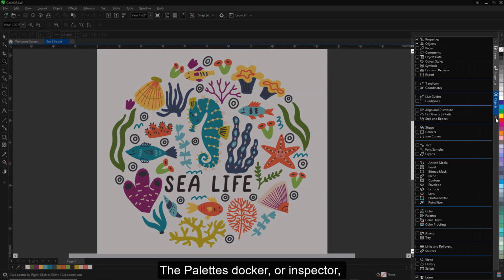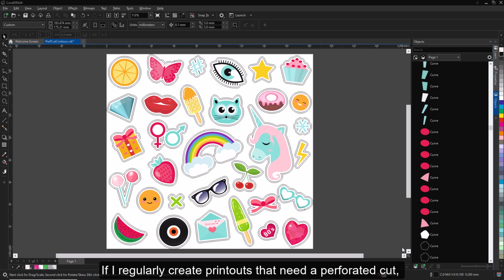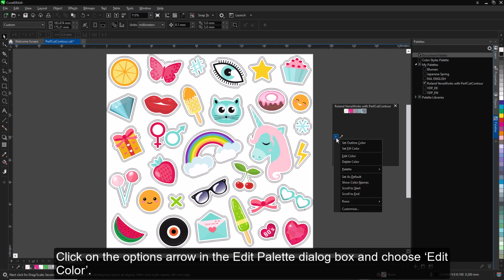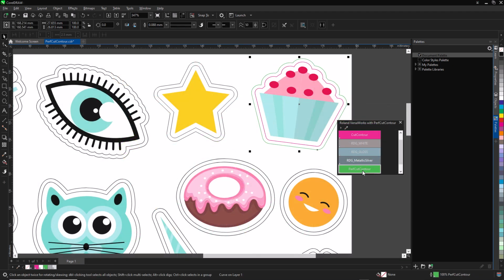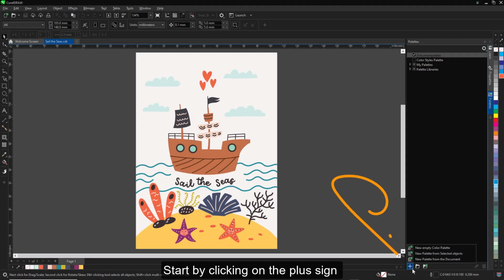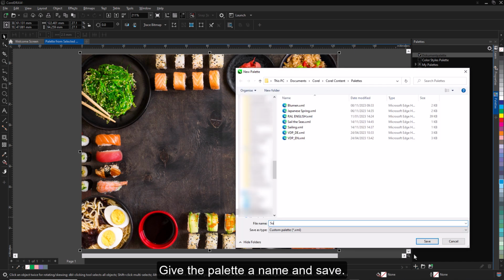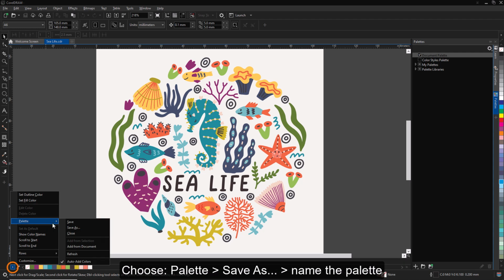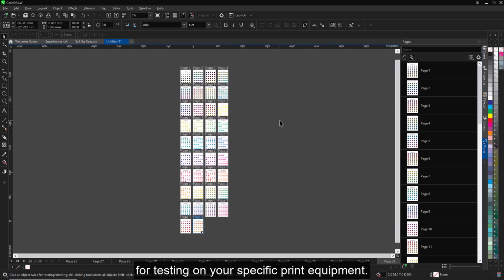How to create, edit, and export custom color palettes in CorelDRAW | Tutorial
Learn how to fully utilize the Palettes docker (Inspector) in CorelDRAW to ensure color accuracy in every project! Whether you're managing spot colors for print production or customizing swatches for your unique branding needs, this step-by-step tutorial has you covered.

📌 What you’ll learn in this video:

- How to access and manage default and industry color palettes including Pantone, Roland VersaWorks, and ONYX
- How to create and edit custom color palettes in CorelDRAW
- How to add missing colors like PerfCutContour to your Roland VersaWorks palette
- Methods to save and reuse document palettes for consistent branding
- How to generate palettes from vector art and raster images
- Tips for exporting palettes under project or customer names
- How to print a palette swatch chart for color proofing on specific print devices

Whether you're a beginner or seasoned CorelDRAW user, mastering palettes will save time and help ensure precise color output—especially for print professionals and graphic designers.

📌 Features covered:

- The Palettes docker
- Tools for creating a new color palette from scratch
- Color sampling
- Features for saving palettes for clients and recurring jobs
- Printed color chart generation

Timestamps:

– Intro: Palettes Docker overview
– Edit Roland VersaWorks palette and add PerfCutContour
– Create custom color palettes
– Build palettes from documents or selected objects
– Save document palettes for reuse
– Print color swatch charts for proofing